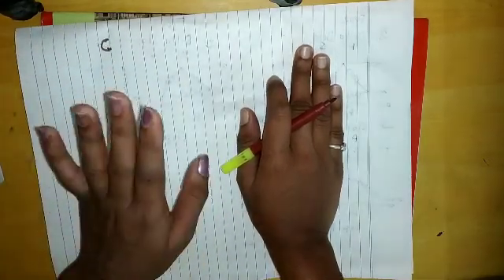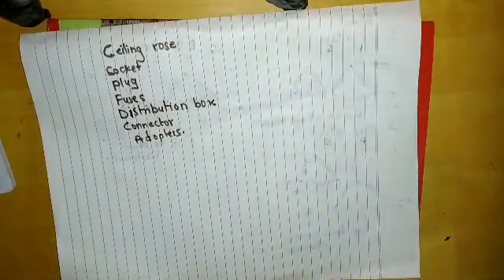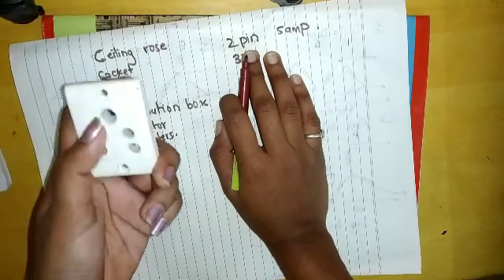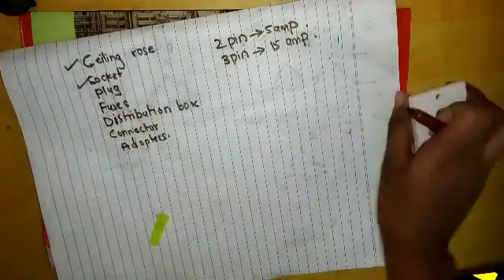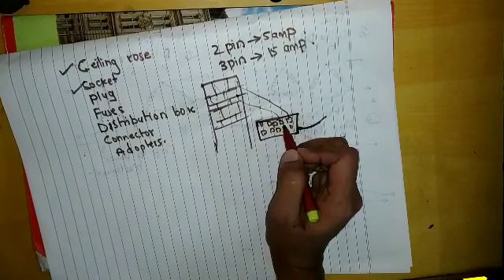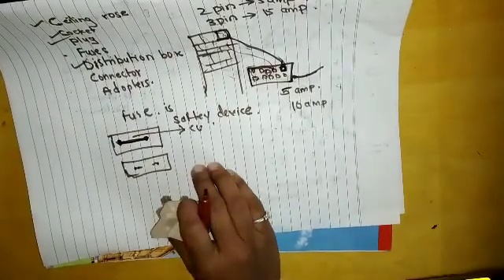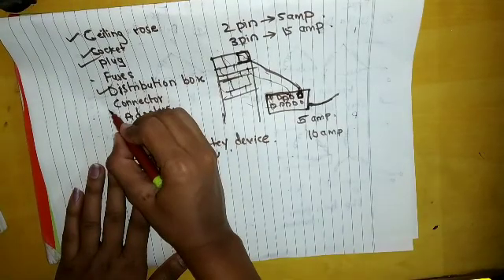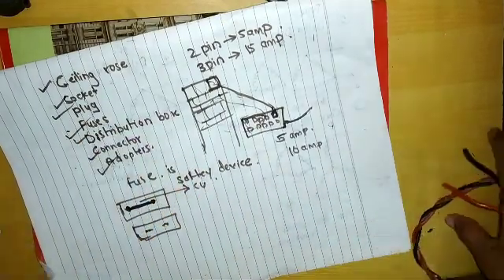11th chapter 7 part 3